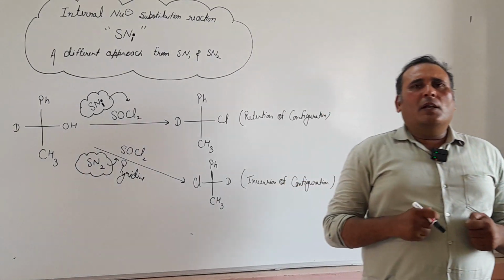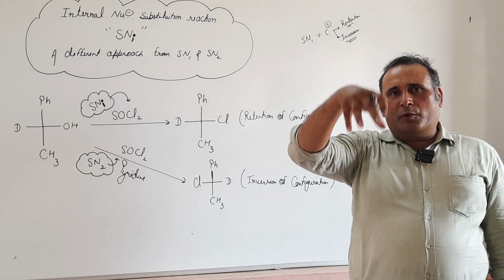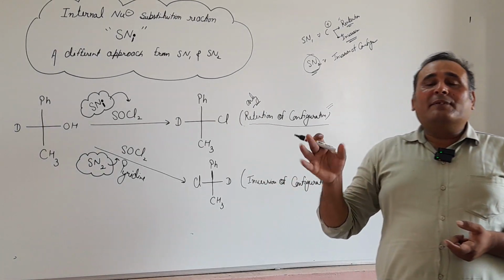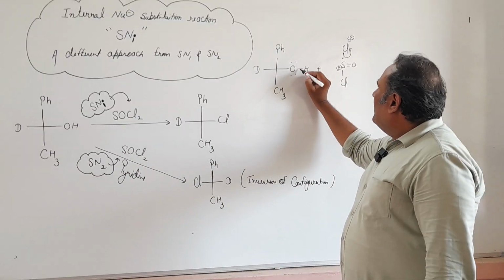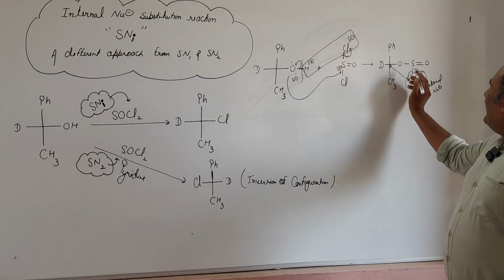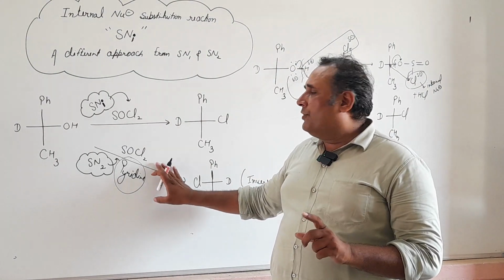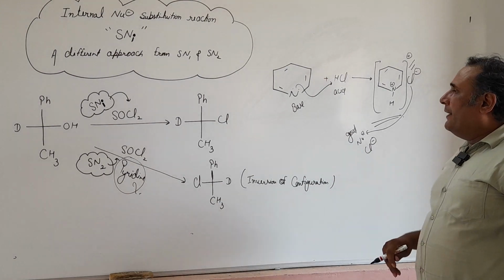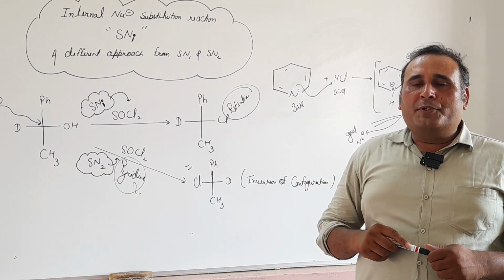INTERNAL NUCLEOPHILIC SUBSTITUITION REACTION MECHANISM SNi : A different approach than SN1 and SN2